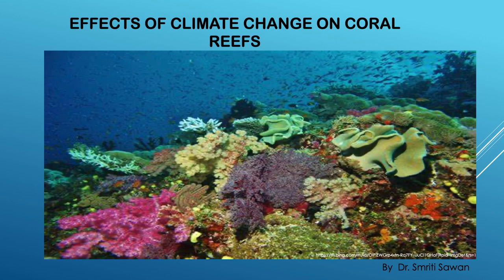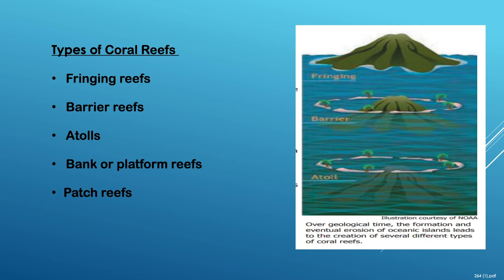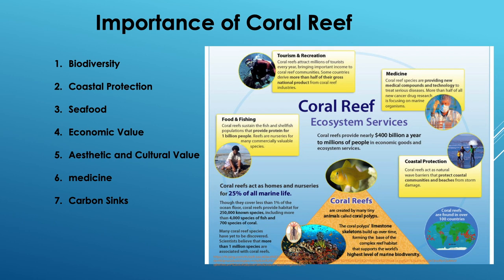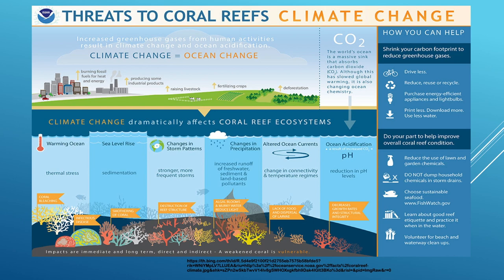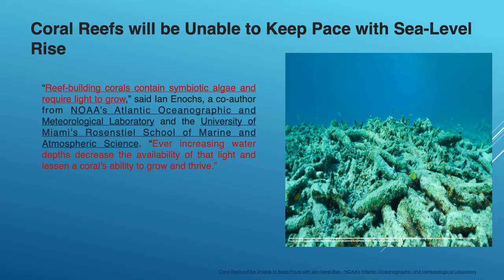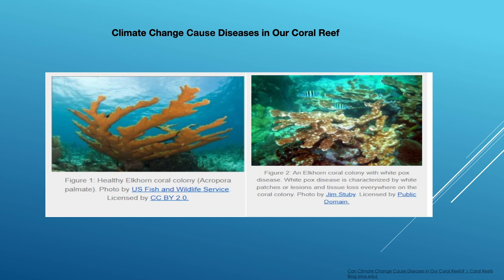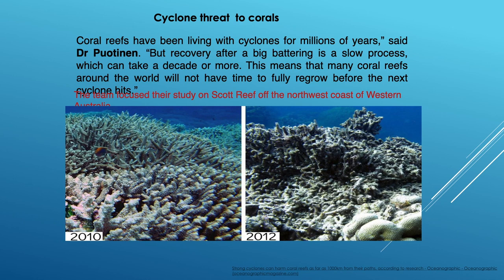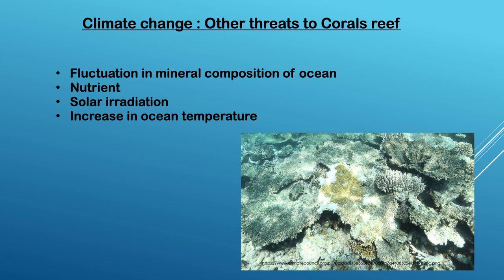Threats to Biodiversity (special reference to CC and LU changes) Capsule 4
Dr. Smriti Sawan